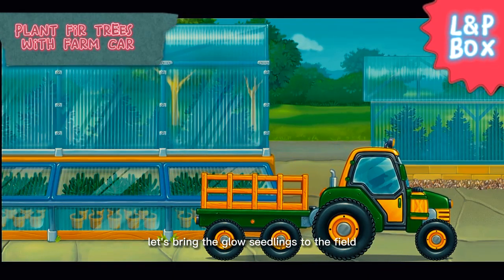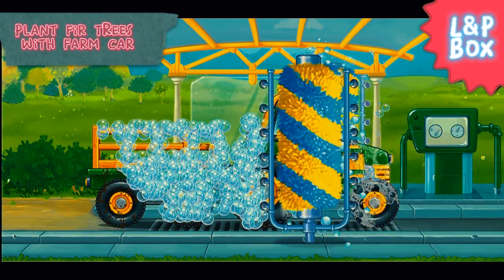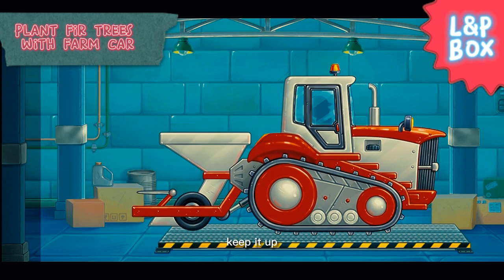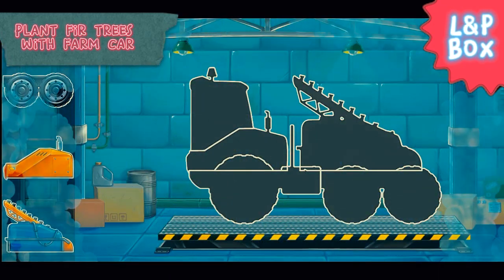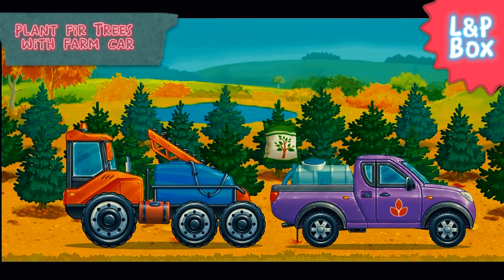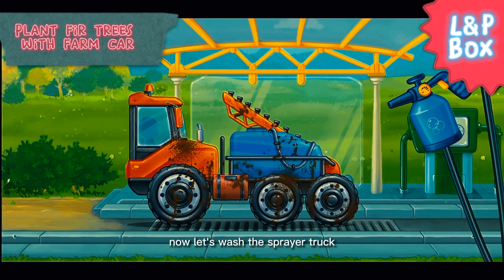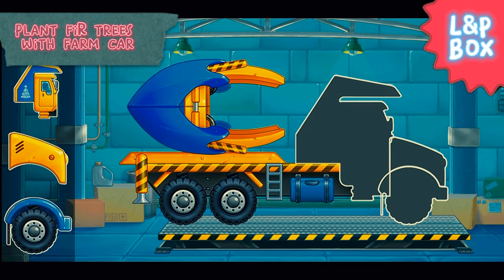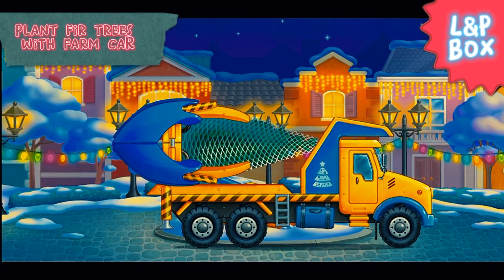Plant fir trees with farm car, planting machine, tractor, sprayer truck, spade truck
Let's Plant fir trees with farm car, planting machine, tractor, sprayer truck, spade truck